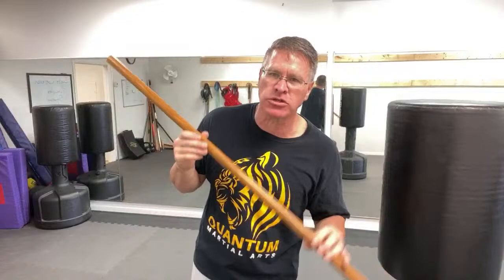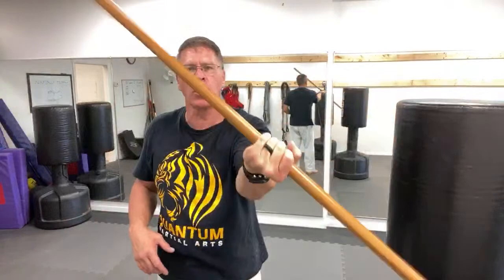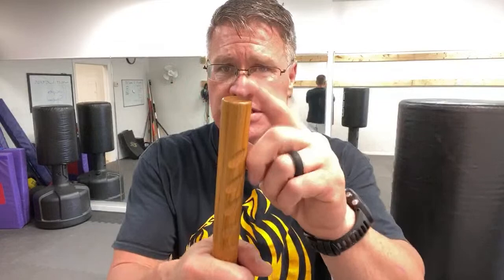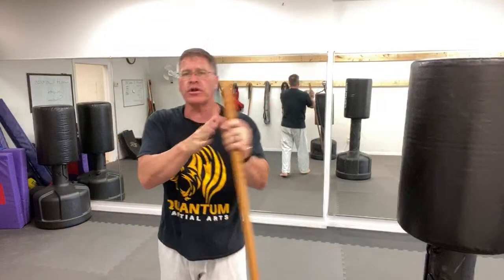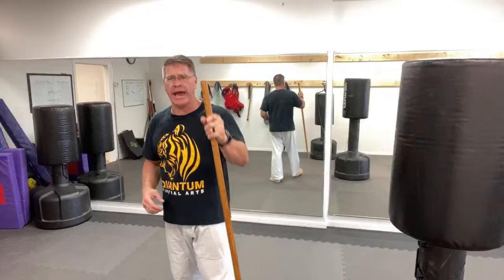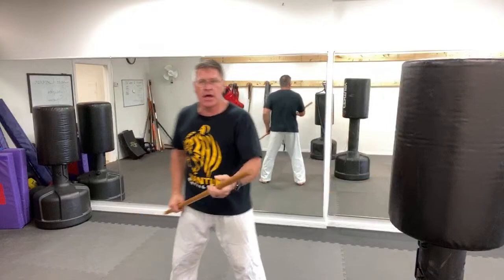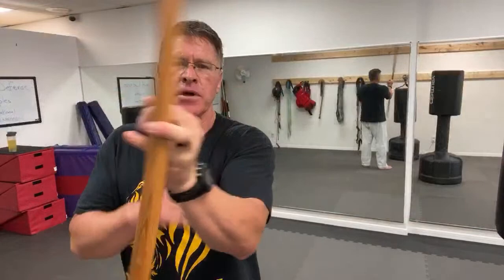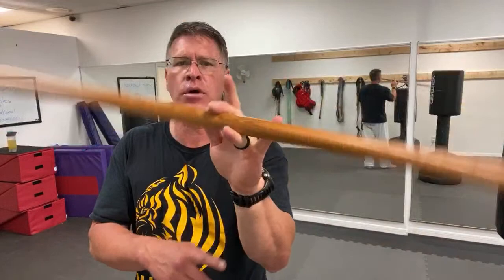Prepare now! How to defend yourself with the perfect prepper self defense walking stick